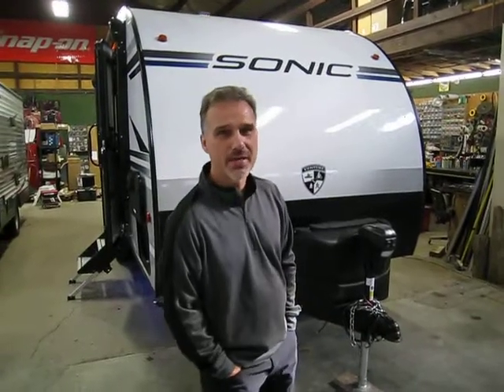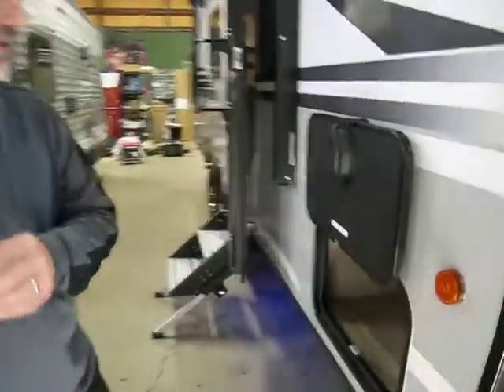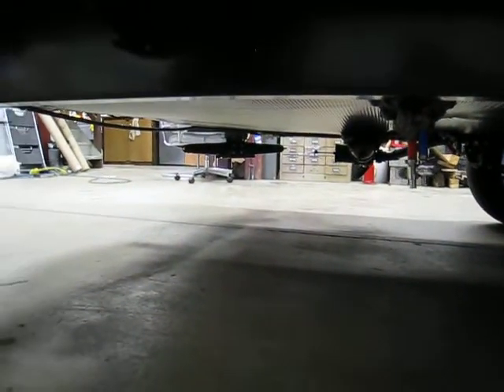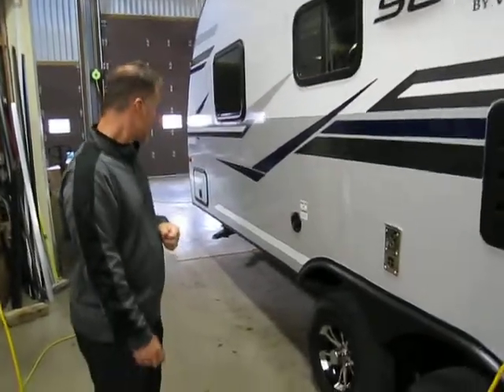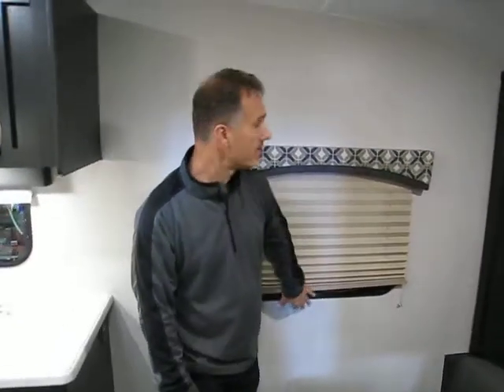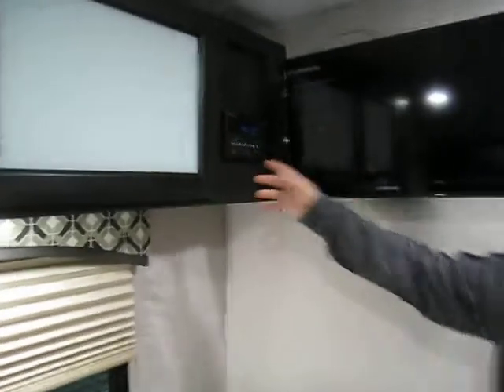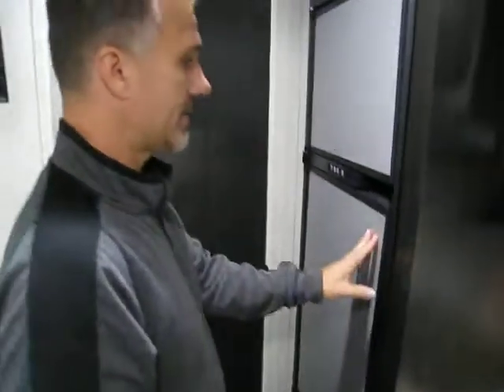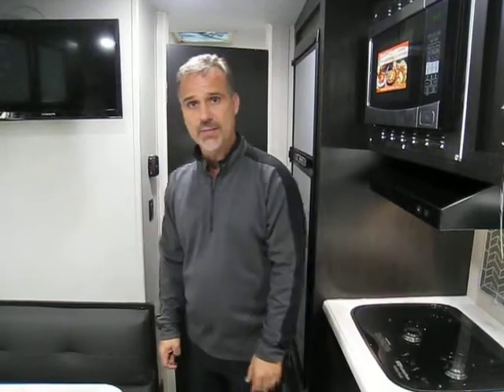2019 VENTURE RV SONIC 190VRB FROM VOS TRAILERS IN OTTAWA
2019 VENTURE RV SONIC 190VRB FROM VOS TRAILERS IN OTTAWA